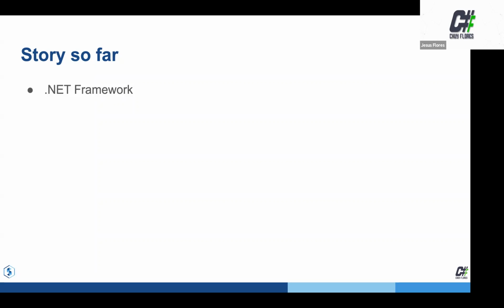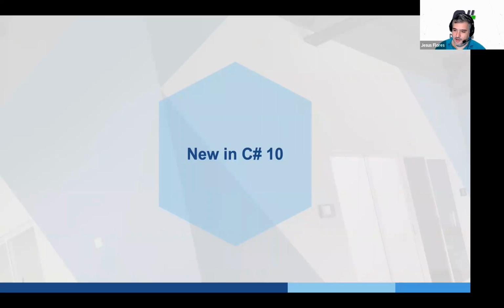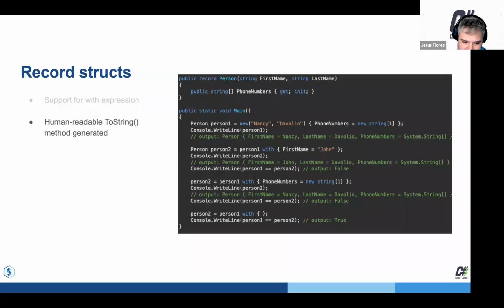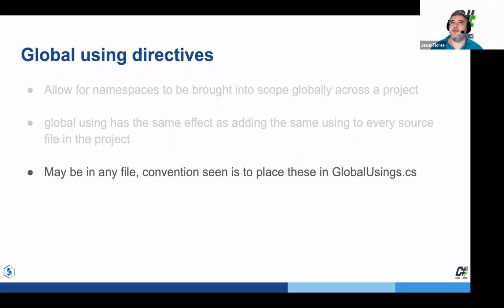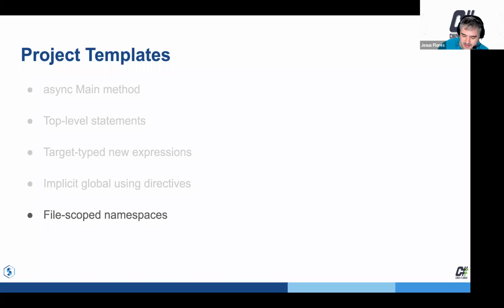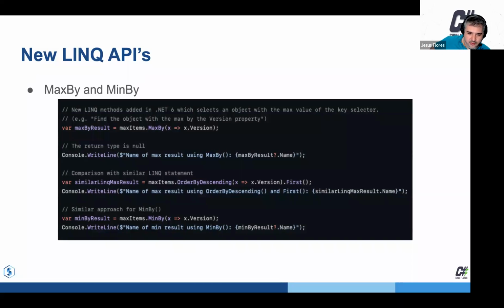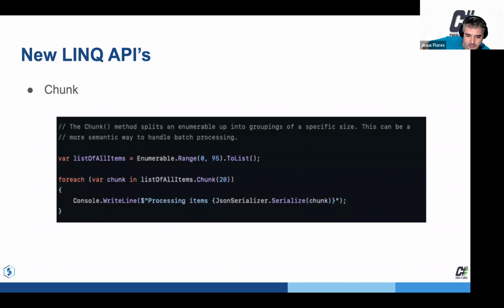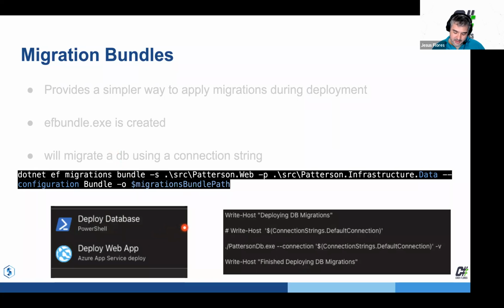Simpat Tech Talk - What’s new in NET 6